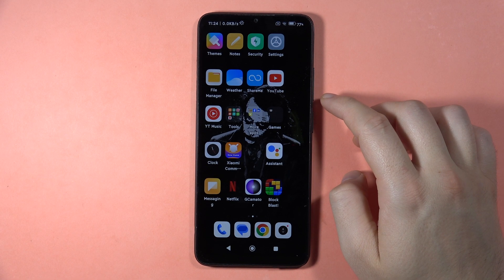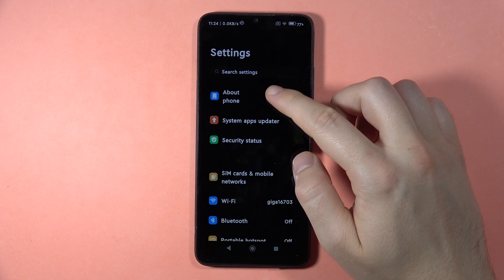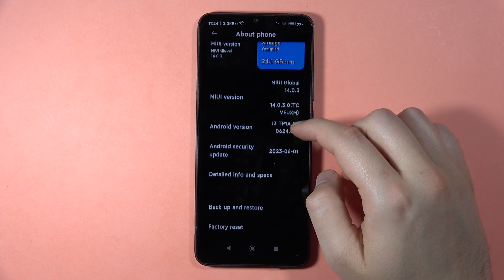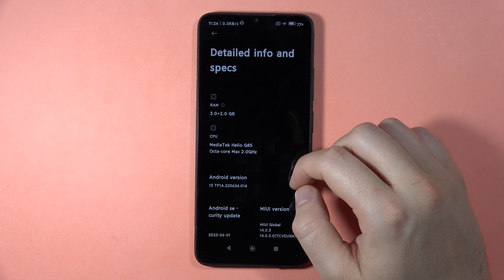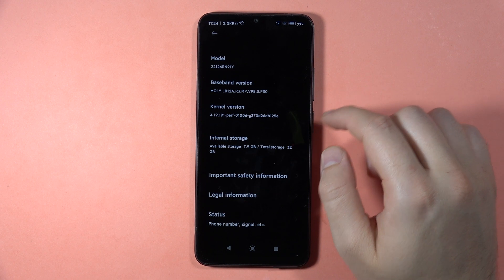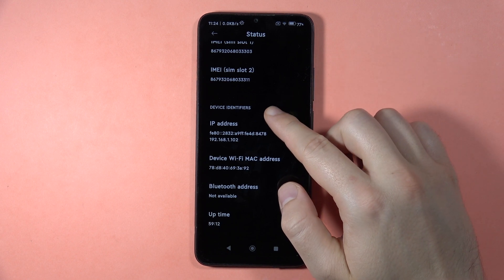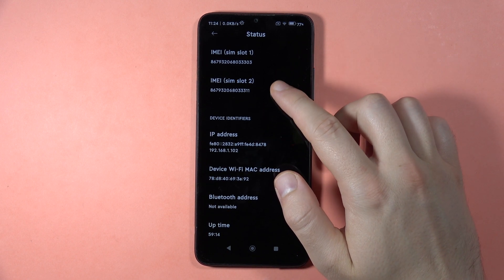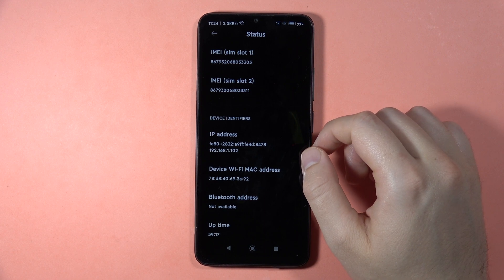Redmi 13C: Check IMEI Number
Verify your Redmi 13C's IMEI number with ease using this quick guide. Learn how to check this unique identifier that can be crucial for device identification and support purposes.